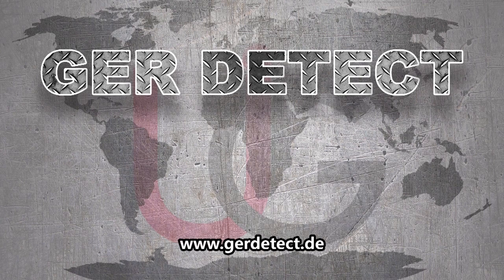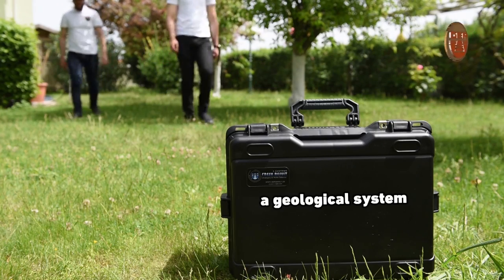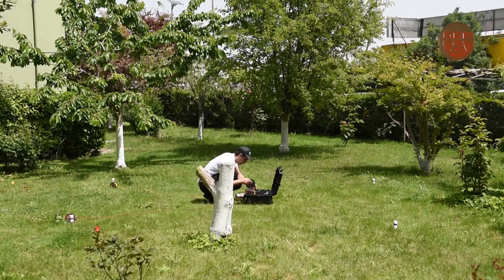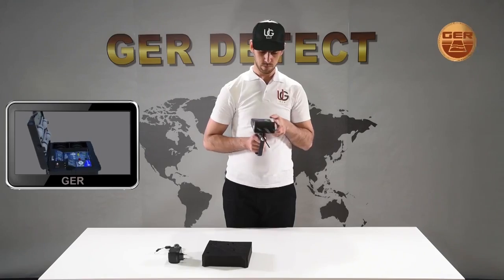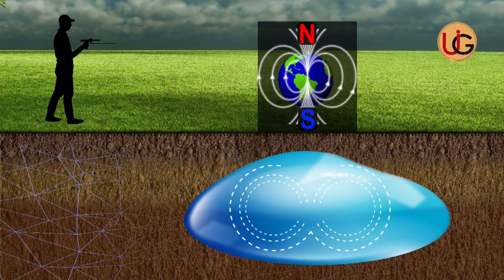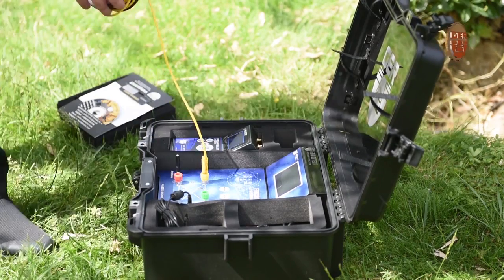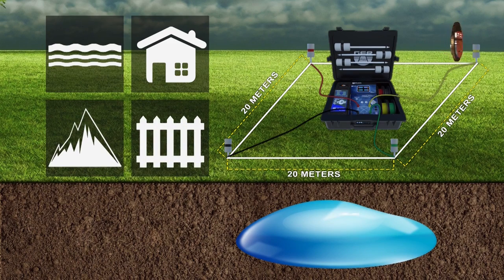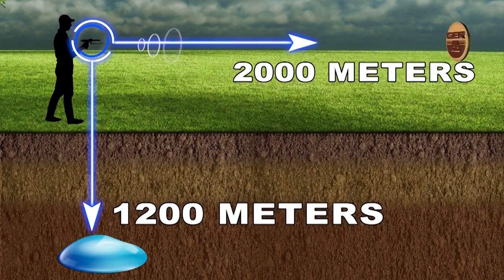Water Detector - Fresh result 2 systems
FRESH RESULT 2 SYSTEMS
underground water detector depth of up to 1200 meters under the ground and front range 2,000 meters,
The first researcher in the world's to detect underground water.
We congratulate the farmers ,agricultural land investors, researchers and explorers
of groundwater and wells under the ground for the modern and unique device in the world.
Proudly GER DETECT company offers you the world-latest technology specifications
and high-accurate techniques and discrimination,
FRESH RESULT water detection system
High resolution colored screen with size 4,3 inch shows full search data.
The Device depth up to 1200 meters under the ground and front range of 2,000 meters,
with the possibility of high accurate to determine the water type whether
(fresh - salty - normal)
possibility of research in four different types of soil (sandy - clay - rocky - mixed).
With identifying the desired front range.-Identify the type of water you want to search for.
Adjustable by the region and language of the client.
A certificate of origin and guarantee that for two years
The weight of the device with full accessories (11 kg) only.
The device works to fit all conditions and different terrains.